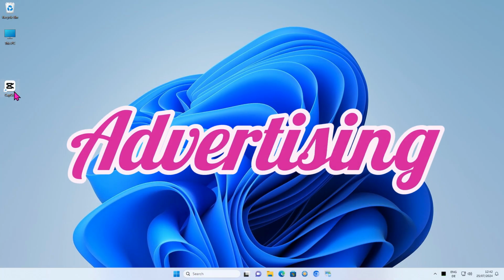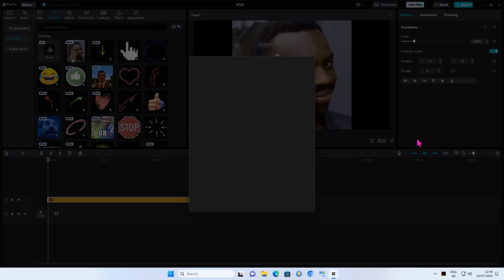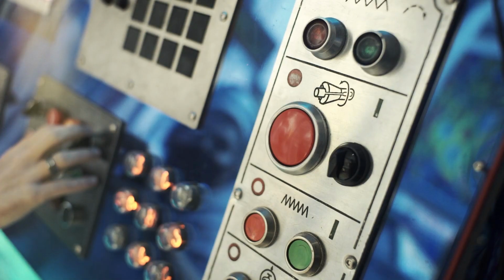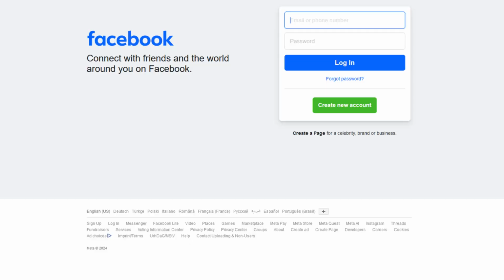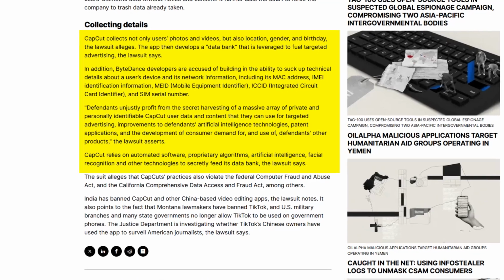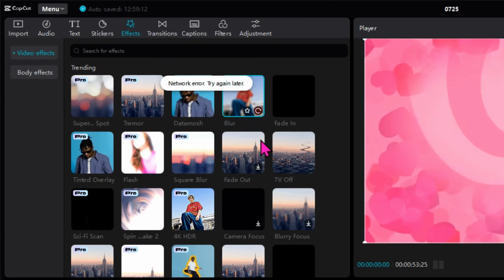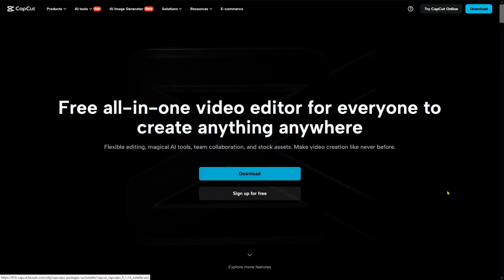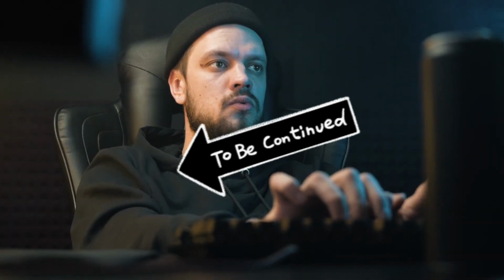CAPCUT: The Ugly Truth - How a Great Editor Became a Nightmare 😠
Tired of CapCut's constant ads, login requirements, and data collection? Frustrated by the lack of offline mode, portable mode, and questionable pro features? Watch this video to learn more about the issues that plague CapCut users.  +++ SOLIDBugs - SOLID Software Tips +++

+++ Playlist with popular SOLIDBugs videos +++